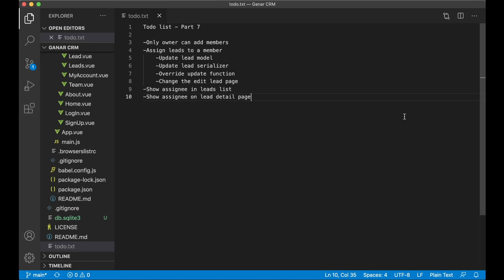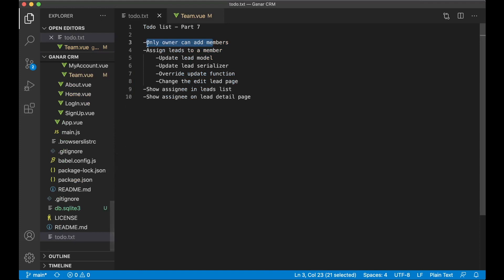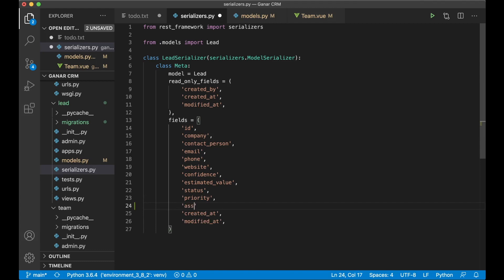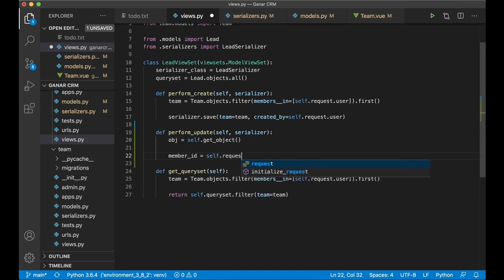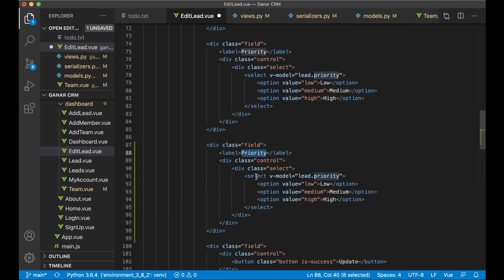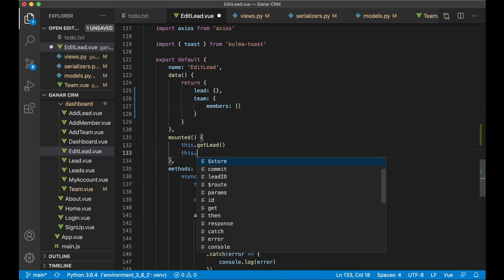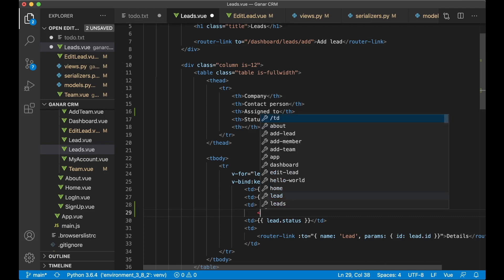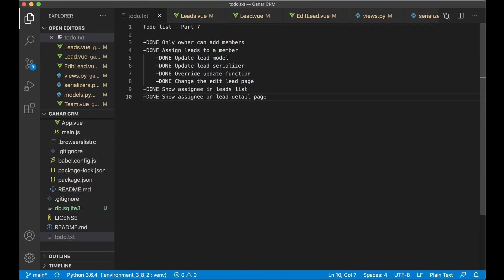Building a Simple CRM Using Django And Vue - Part 7 - Assign leads | Django (DRF) And Vue Tutorial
In the seven part of this Django tutorial series, I will make it possible to assign leads to members.

Important links